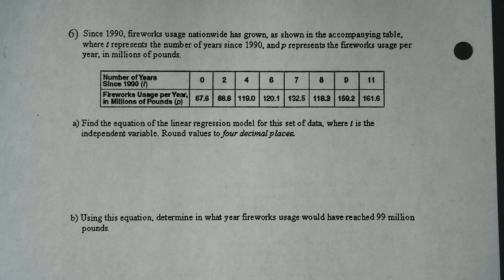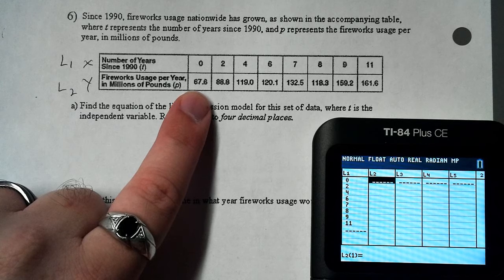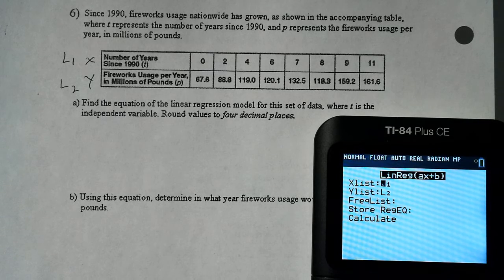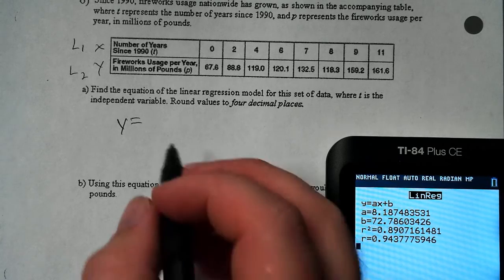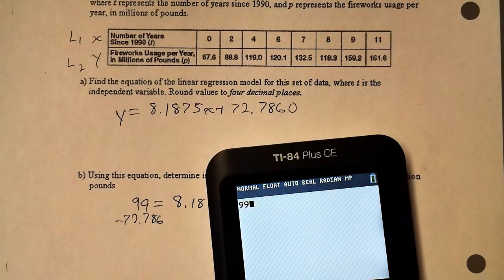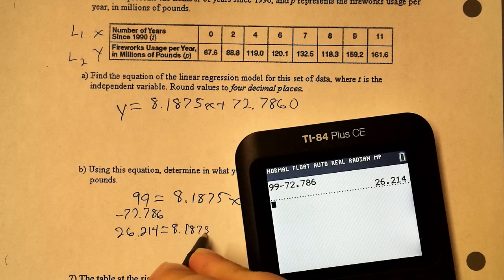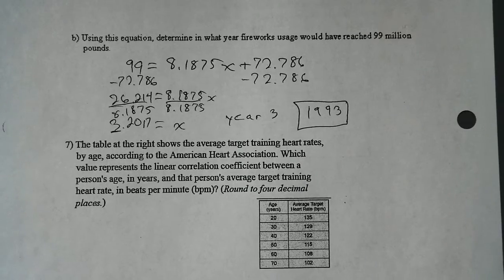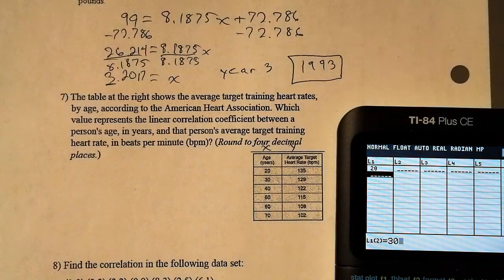Correlation Coefficient Part 3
This is part 3 of the notes.